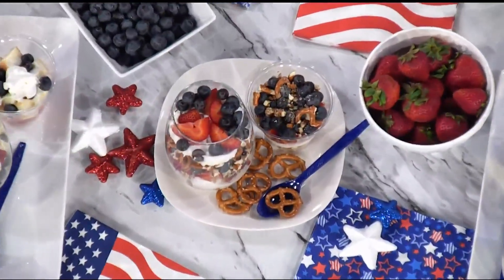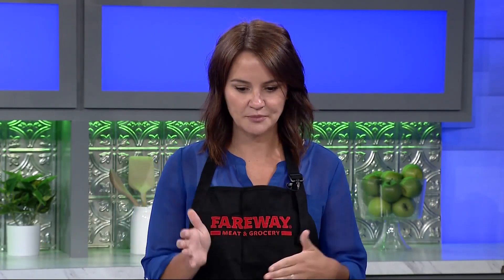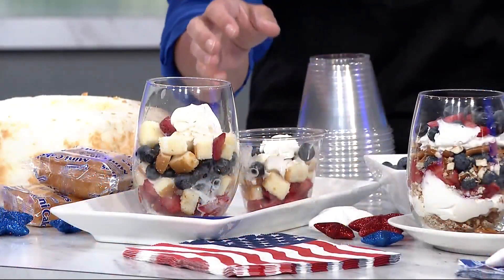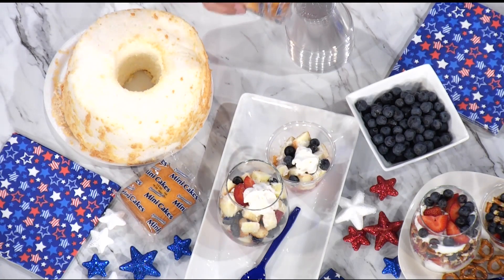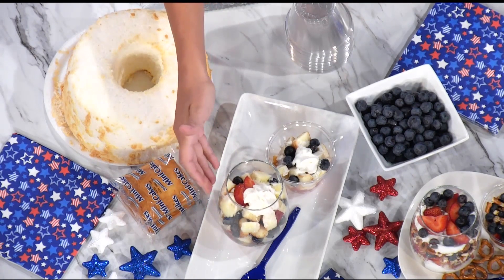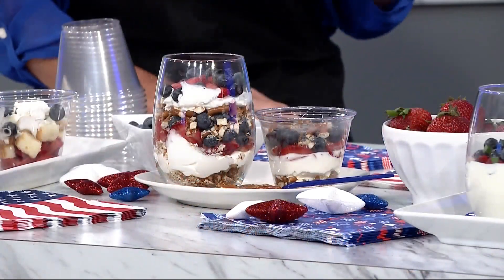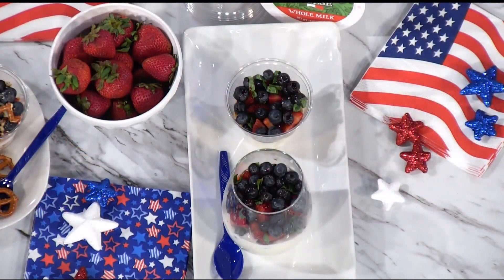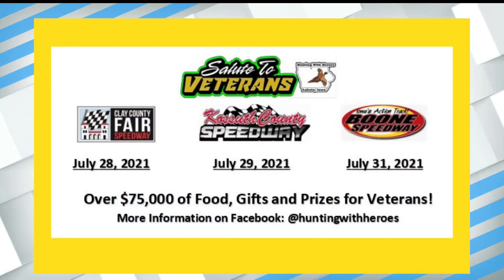Sweet, Salty, and Patriotic Desserts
Go further than the average patriot dessert with variations of these easy, portable and delicious dessert cups from Fareway Dietitian, Whitney!

Dropping into Hello Iowa, Whitney shares her favorite patriot desserts that aren't your typical cake. Using premade or homemade items, these are sure to be a crowd favorite!